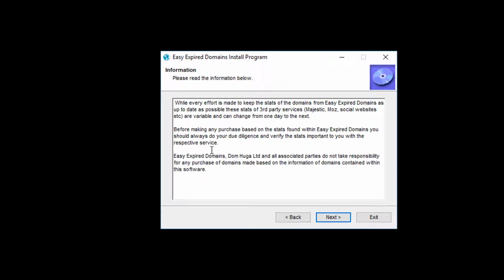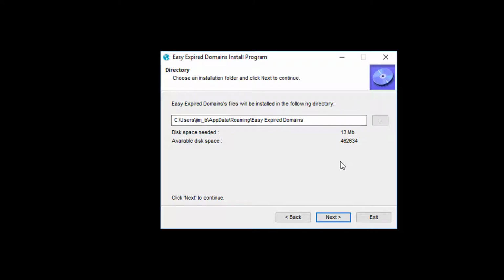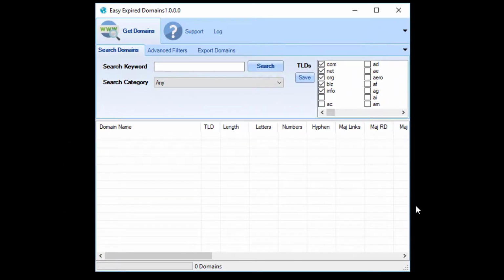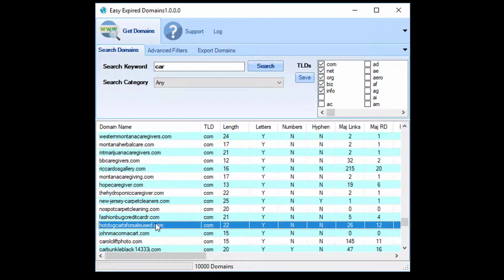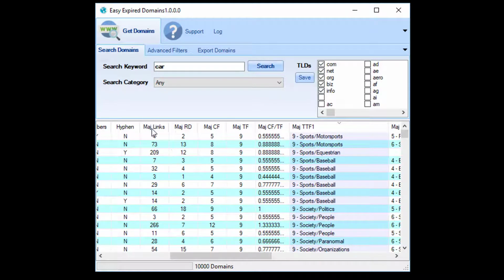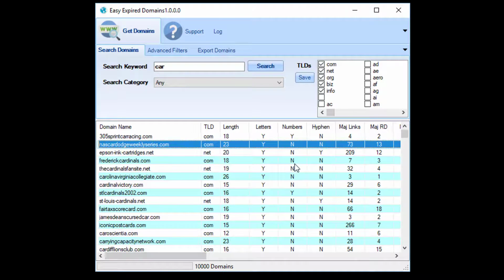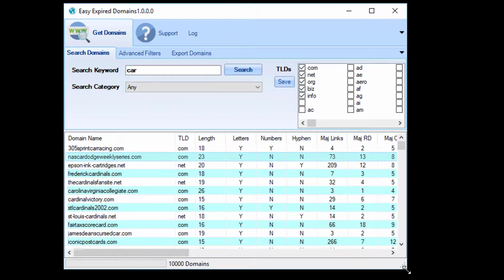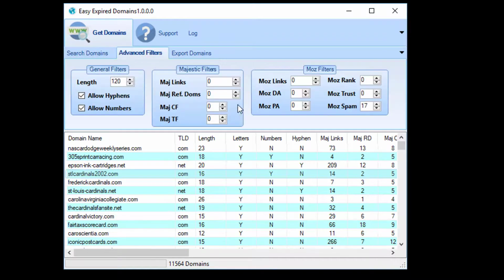Easy Expired Domains - Install and First Run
See how quickly and simply you can install Easy Expired Domains and get to finding thousands of expired domains in minutes.

There is no need for third party services, everything is included and you can be finding domains right away.